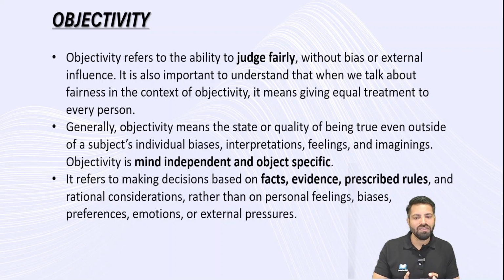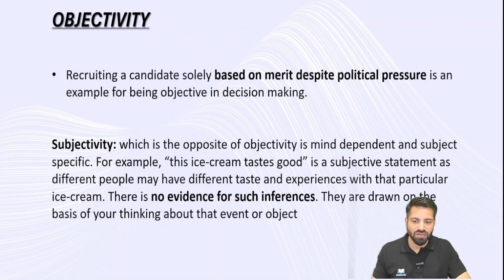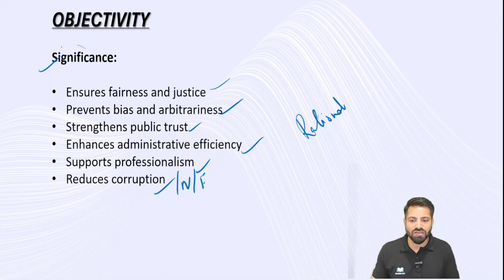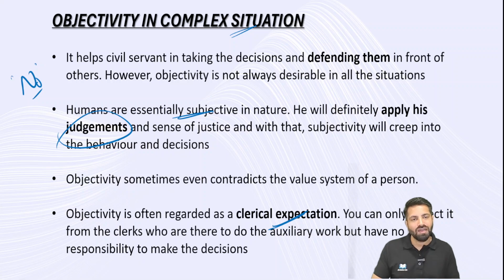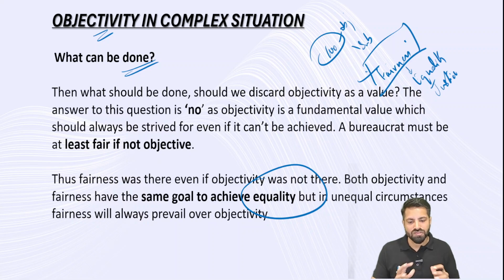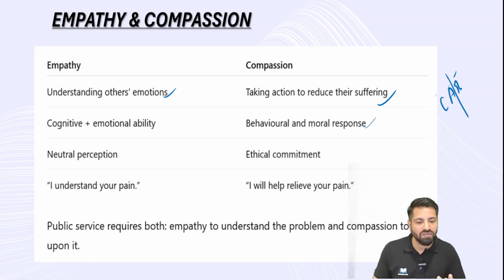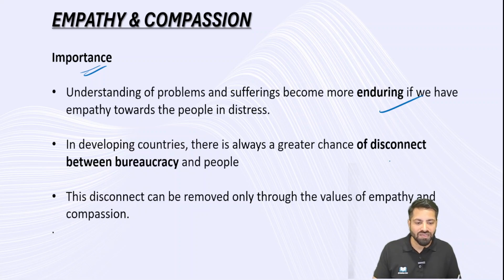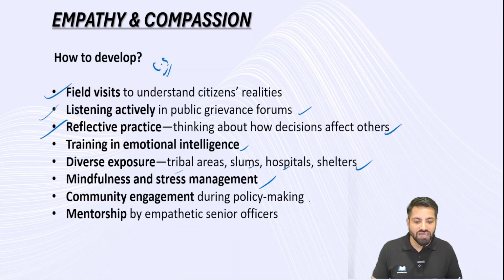Aptitude UPSC GS 4 Ethics Part 17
Impartiality and non-partisanship, objectivity, empathy and compassion, tolerance